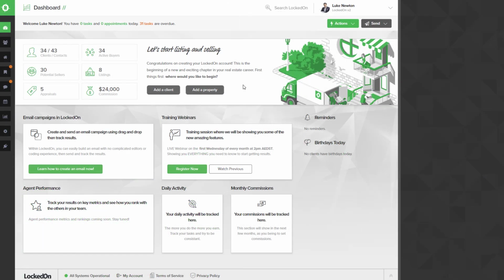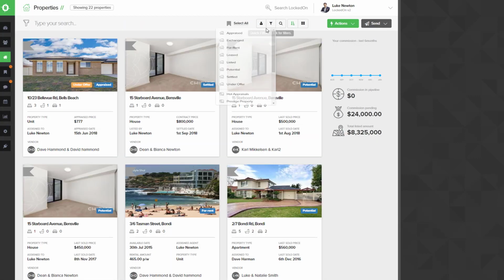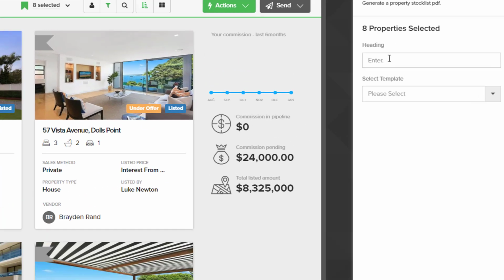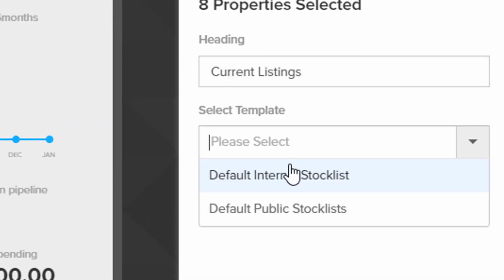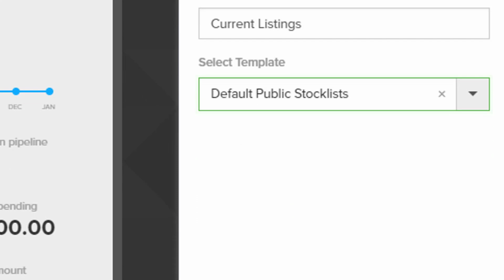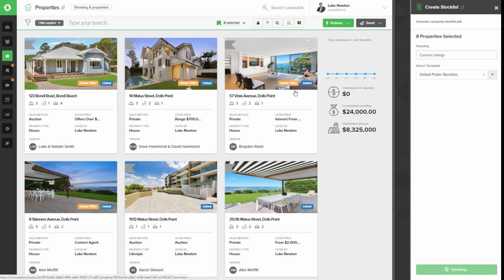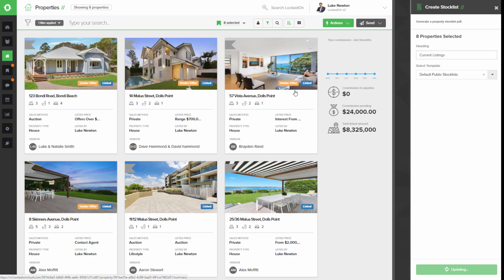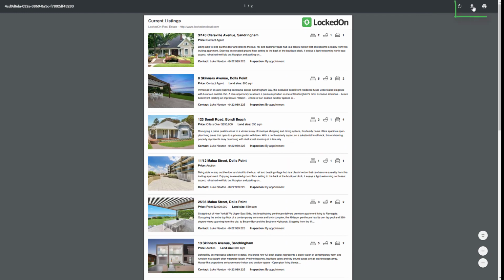Creating PDF Stocklists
In this tutorial you will learn how create your PDF stocklists for internal use by your agents or public use for prospective buyers.